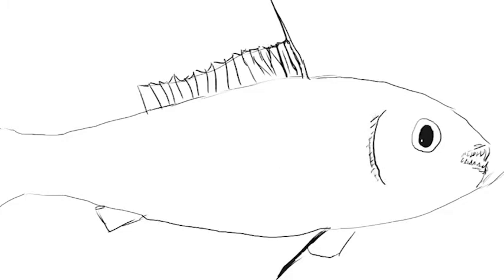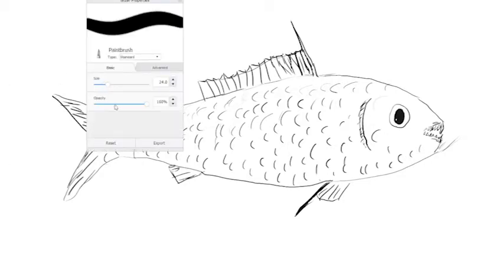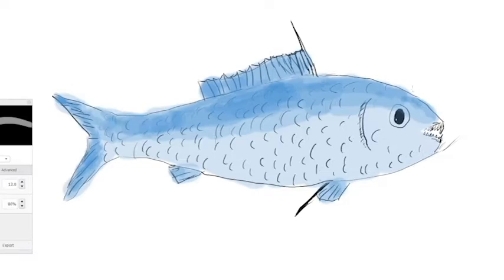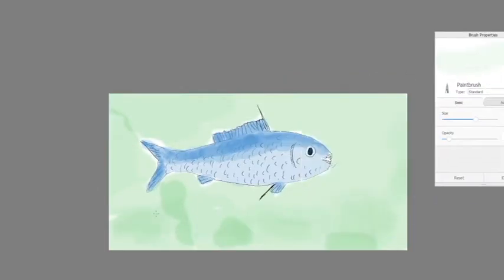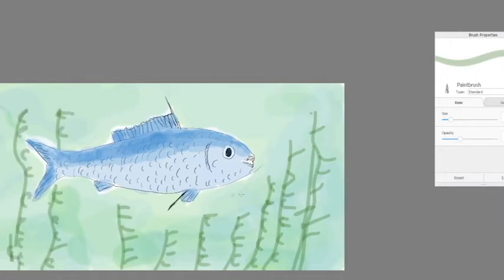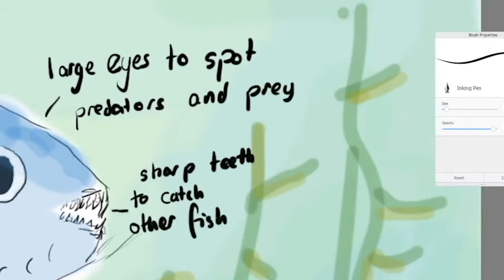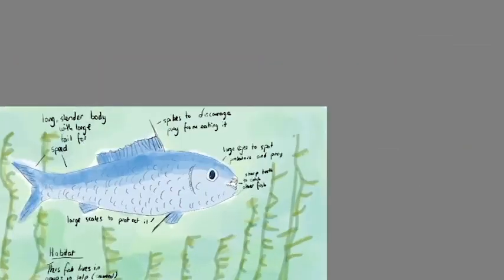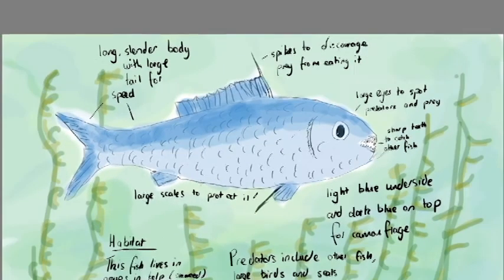Adaptations of Fish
An adaptation is a feature in a body that helps an animal to survive.